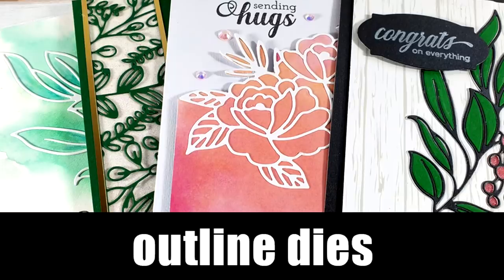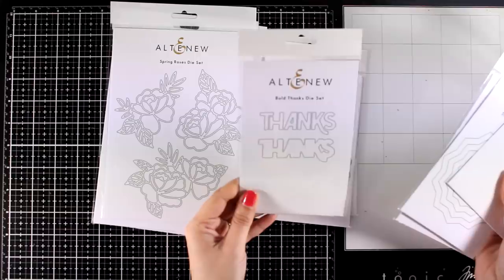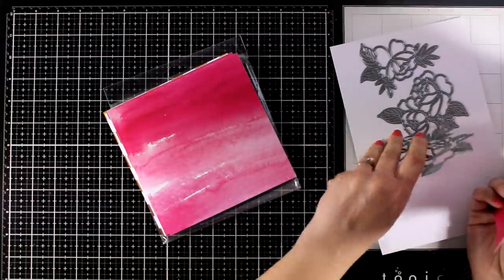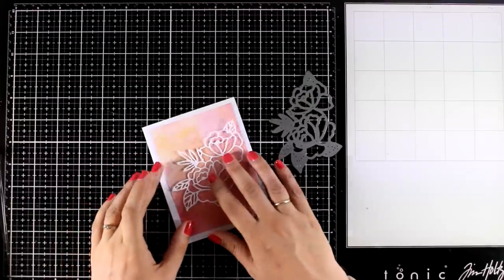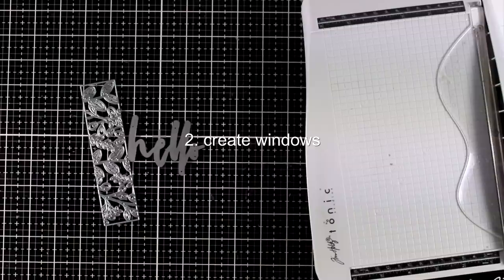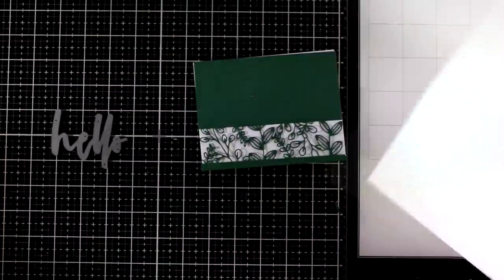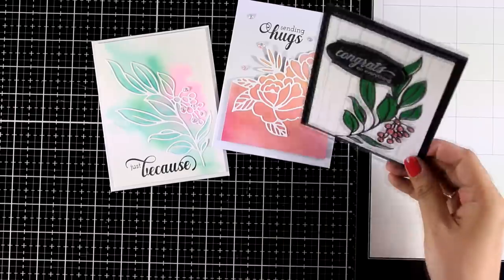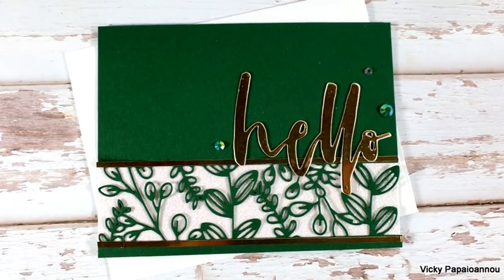4 cards with outline dies | Altenew new release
• Fine Flora Stand-Alone Die Release Bundle